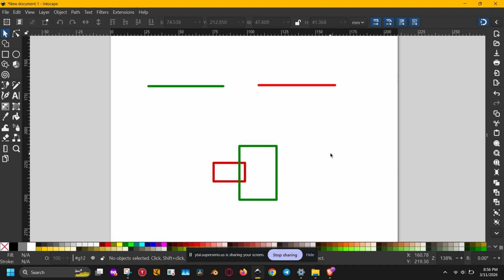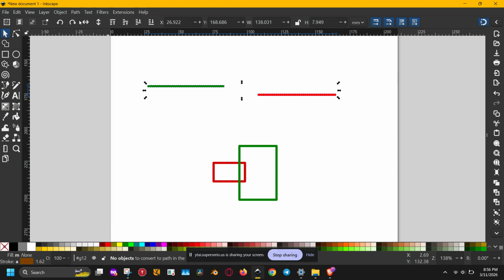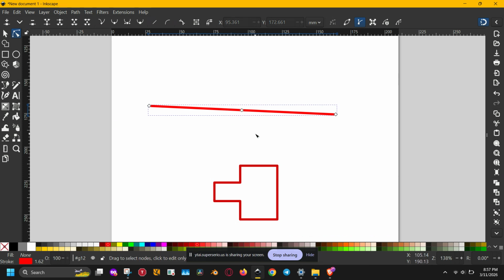How To Join Paths In Inkscape (2026 Easy Guide)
Learn the professional way to join paths in Inkscape including combining, union operations, and node bridging for seamless vector graphics. This tutorial covers essential shortcuts to speed up your workflow and resolve common path filling issues.

Timestamps
0:00 Introduction
0:32 Preparing Paths
1:06 Using Combine
1:39 Using Union
2:06 Using Node Tool
2:48 Summary and Shortcuts
3:16 Outro